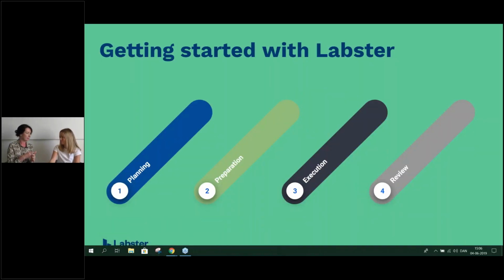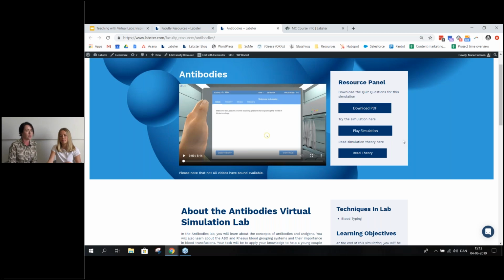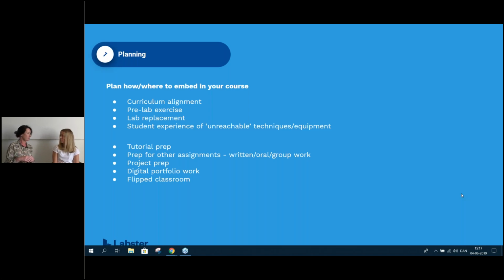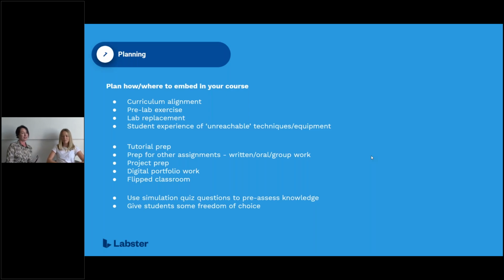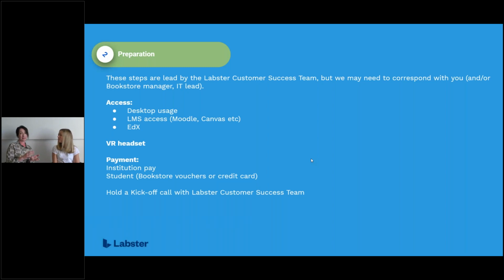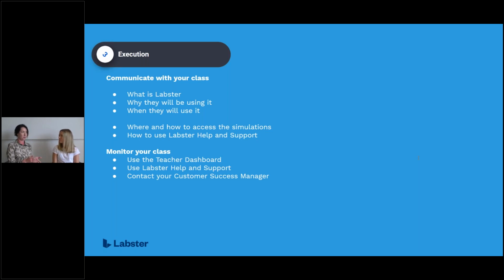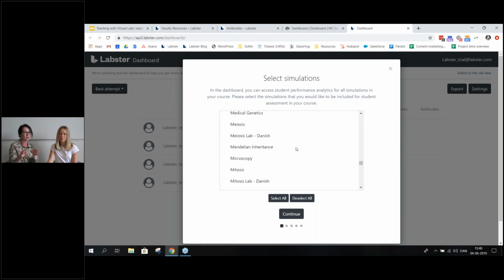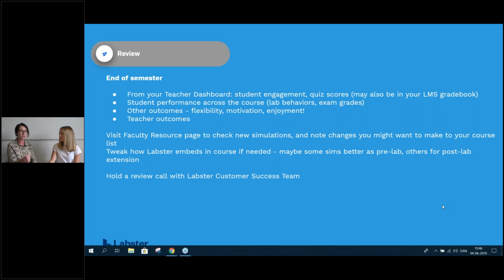Teaching with Virtual Labs Webinar: Inspiration and Best Practices